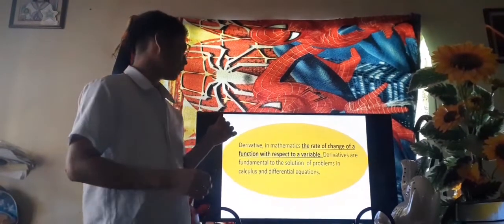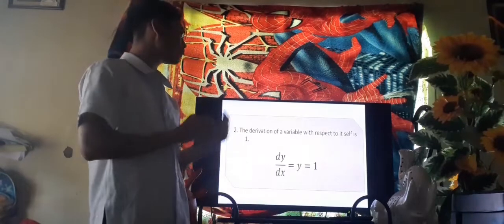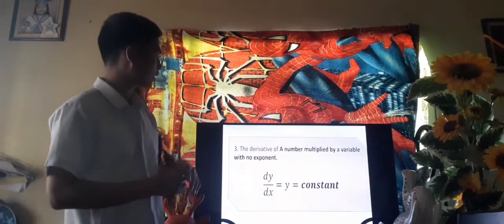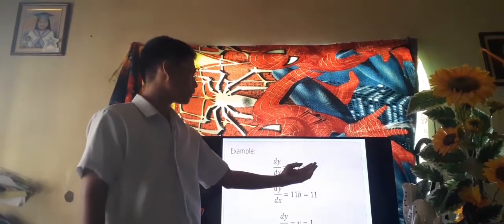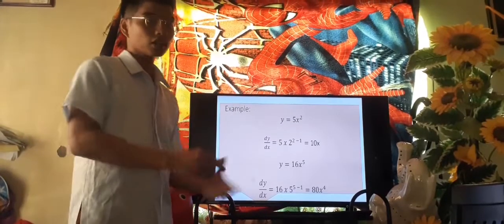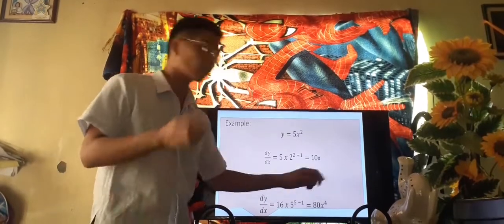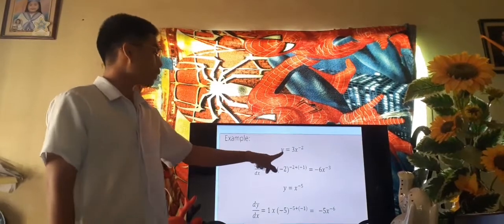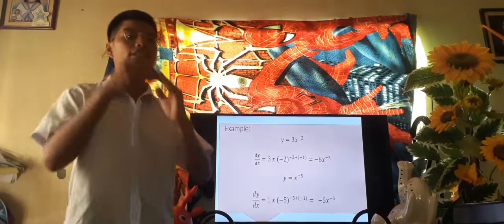5 rules of Derivatives (PreCal) /by: Christian Andre M. Tanio/ BSED-III MATH